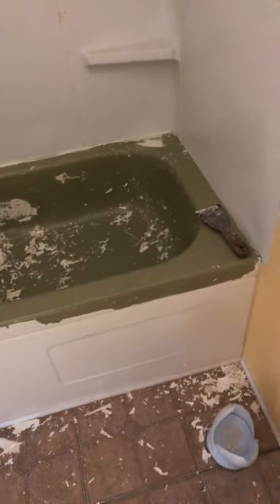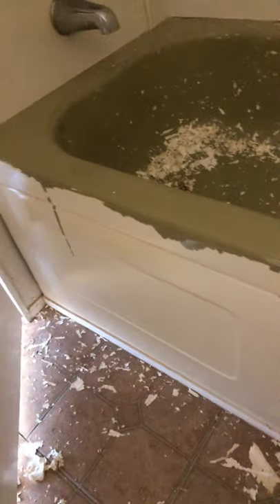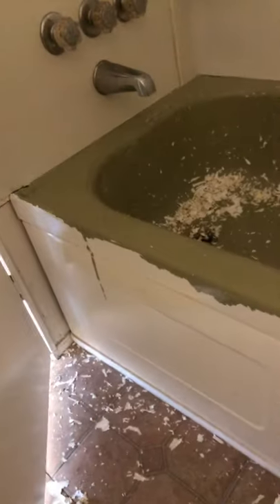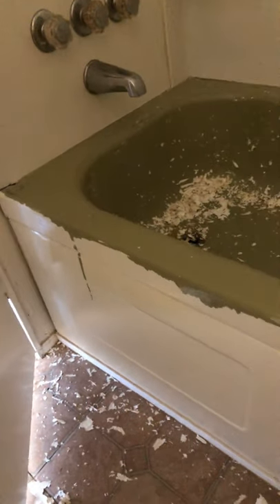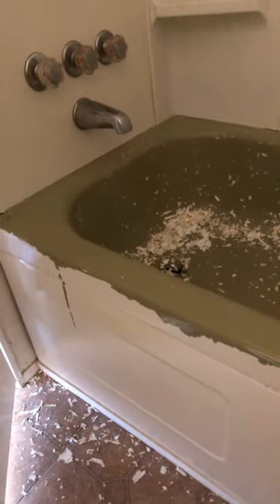Don’t paint your bath tub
I bought the house from a handyman business owner. He did the work himself. Both of the tub was painted. Really sucks removing the paint. Make life a lot easier with paint stripper.